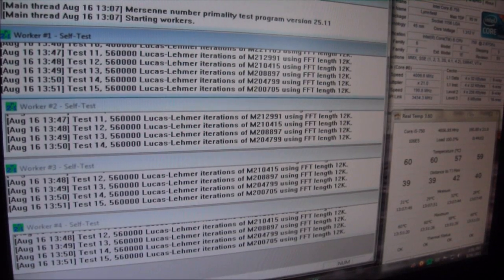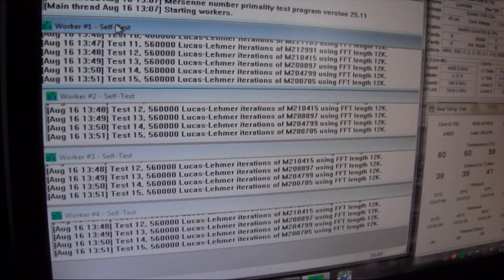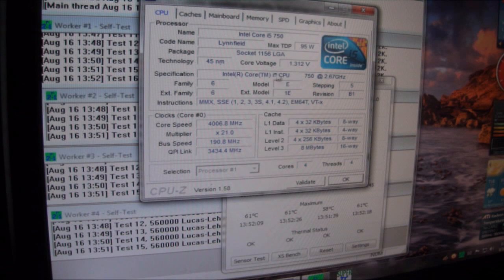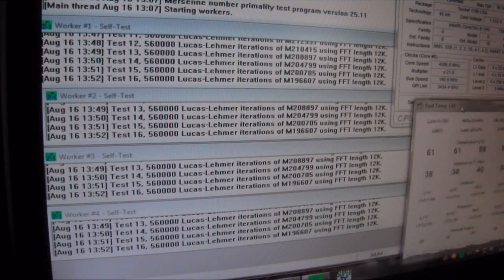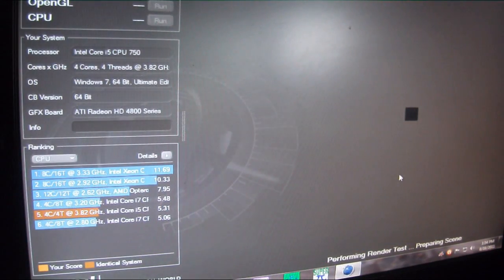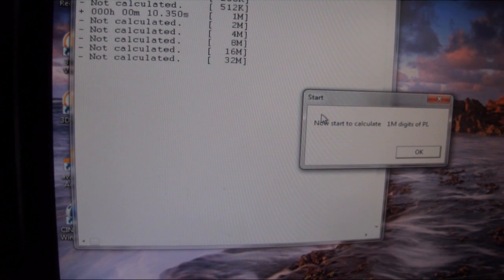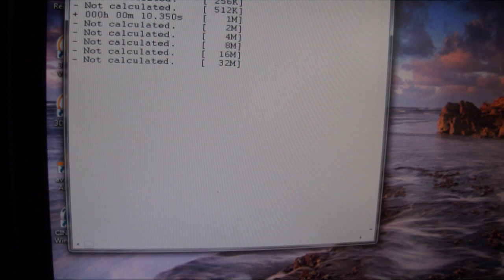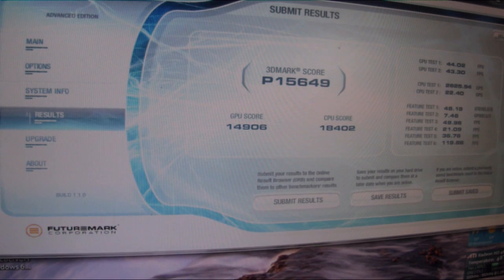i5-750 Is Now 4ghz stable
Just a little update on the Dragon Rider build. We now have the cpu stable at 4GHZ. The memory controller on the mobo was causing all the grief so the ram had to be underclocked to get it stable.

Recap of items used
Intel i5-750
Asus P7P55 LX
Corsair XMS3 (8 gigs)
VisionTek HD4870 512meg
VisionTek HD4850 512meg